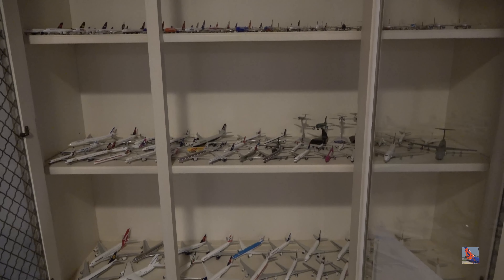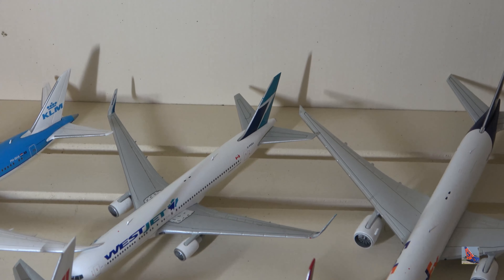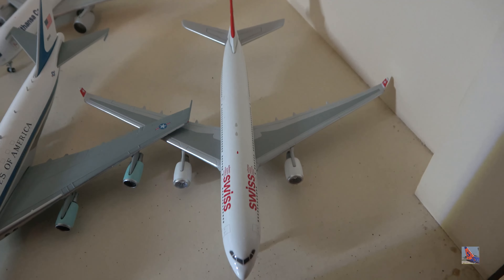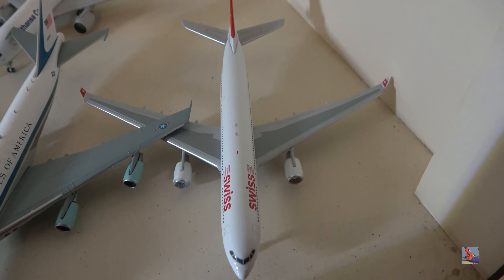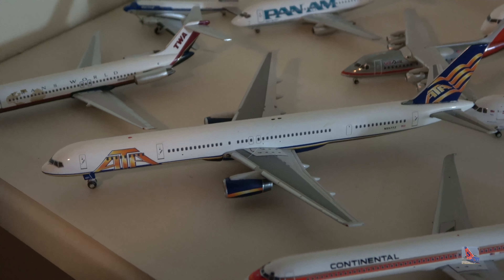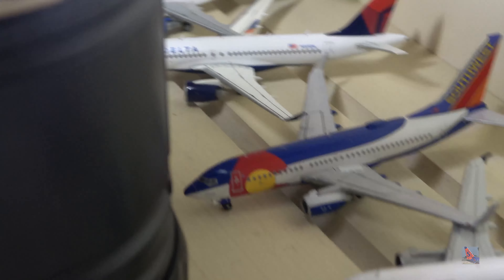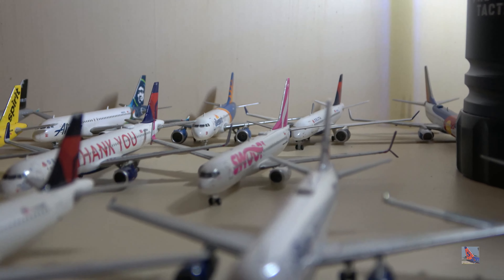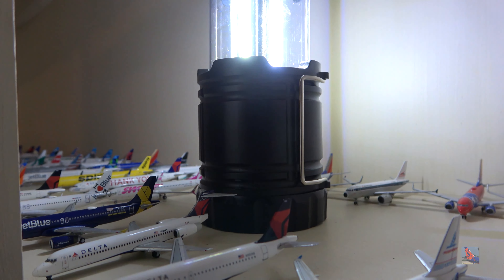My Full 1:400 Collection - December 2020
Hello everyone,
Let's take a look at my collection as of December 2020! With Christmas coming up I'm about to receive another huge batch of models, so let's see what I currently have!